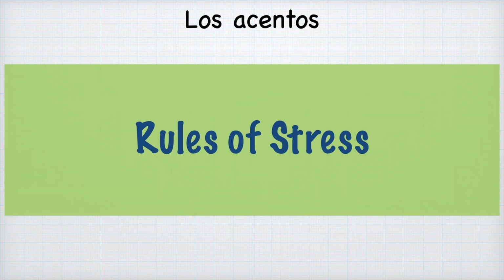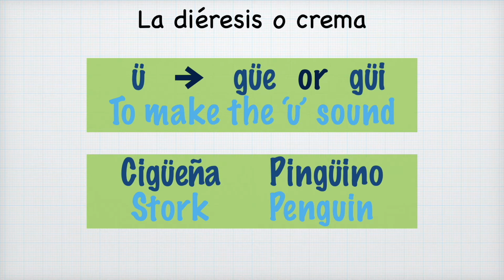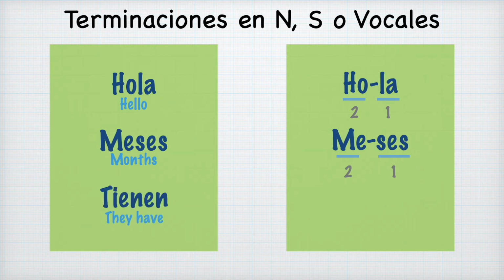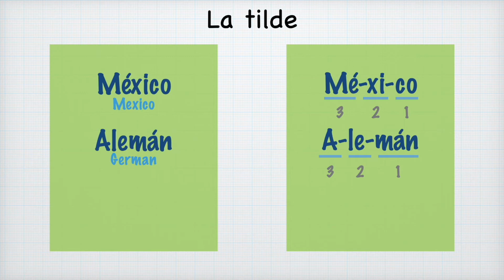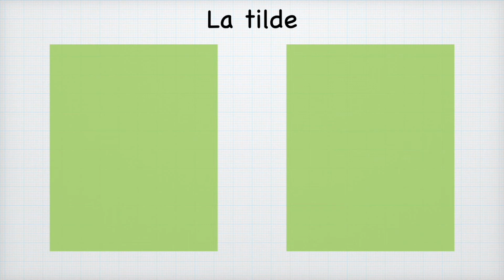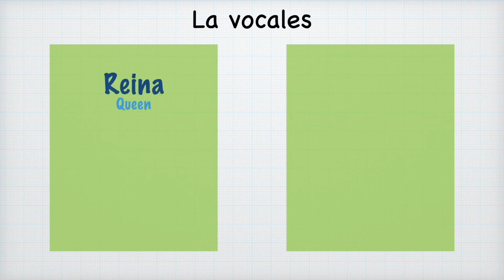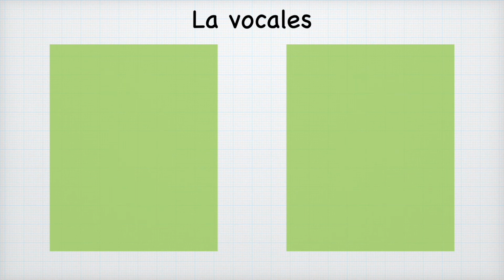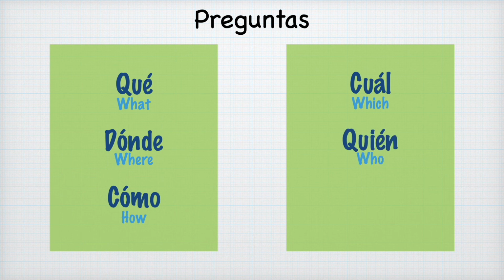The Spanish Accent Marks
In this class, you will learn how to use the Spanish accent marks.

We will review syllables and the stress rules, and we'll take a look at the exceptions.

0:00 Introduction
0:28 ñ
0:59 güe & güi
2:25 tilde
3:20 N, S, Vowels
5:09 Examples
7:29 Last syllable
8:41 Examples
10:27 Vowels
13:22 Same words
14:24 Question words